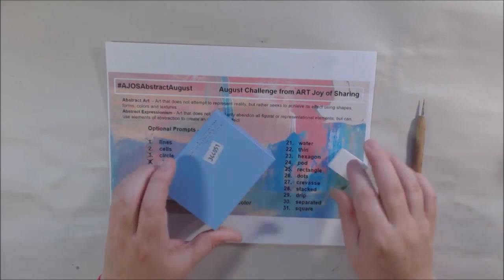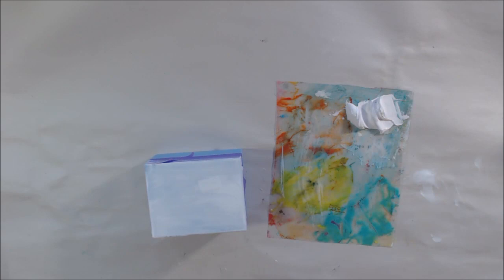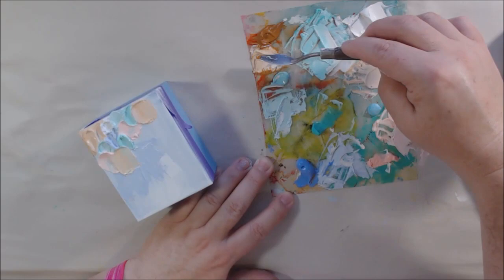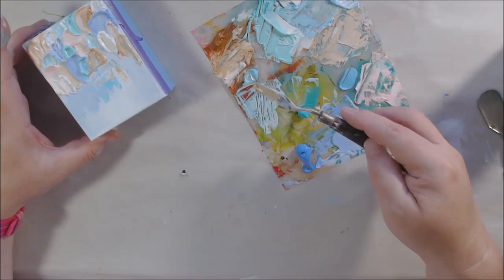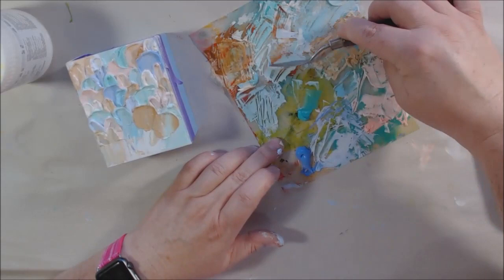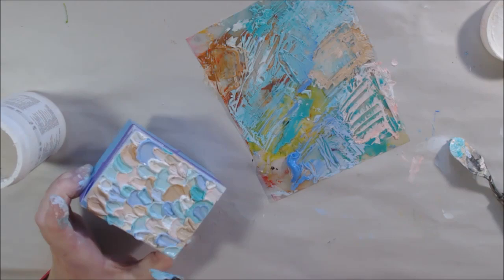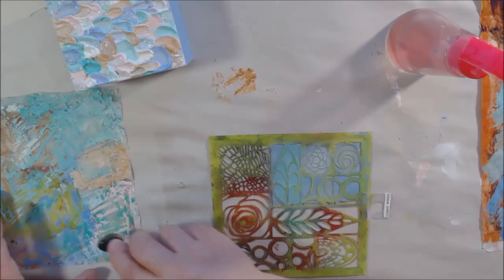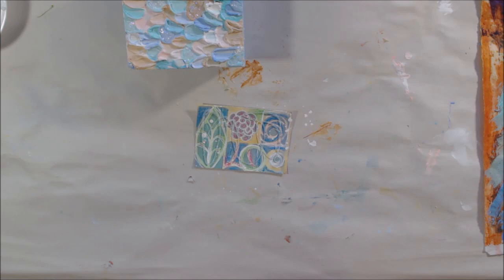AJOSAbstractAugust - Upcycled Gift Box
This upcycled gift box was inspired by the prompt 'repeat' on the AJOSAbstractAugust prompt list. I used heavy gesso and acrylic paint to mix pastel colors and then applied them with a repeat shape using palette knives.

Materials and Links:
Used 3.54X2.5 snap hinged jewelry box
Liquitex Super Heavy gesso, white
Acrylic medium body paints:
Amsterdam, sky blue light
Liquitex basics, light portrait pink
Liquitex basics, raw sienna
Liquitex basics, bright aqua green
Liquitex basics, light blue violet
Palette knives
Dina Wakley scribble sticks, set 3
White Posca pen, fine
Diamond stickles glitter glue